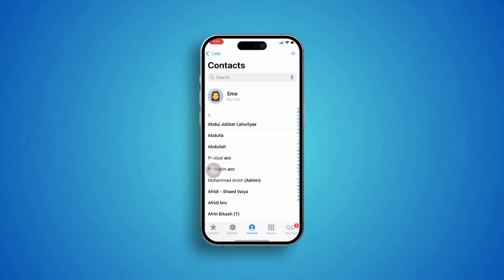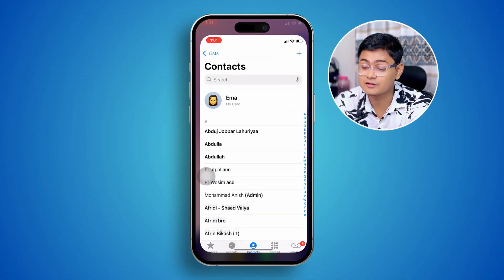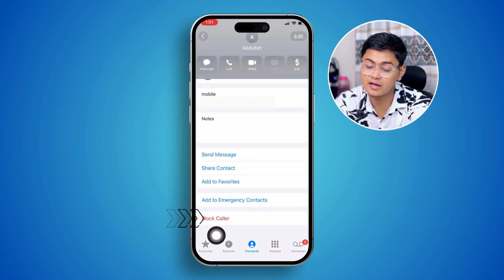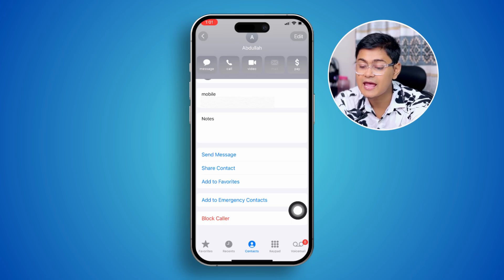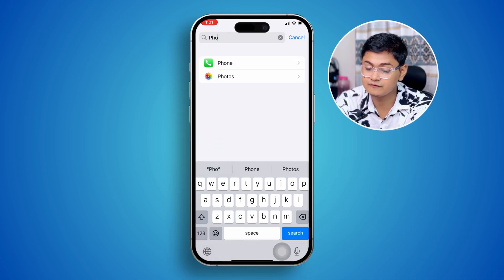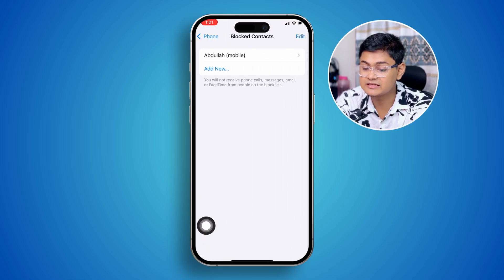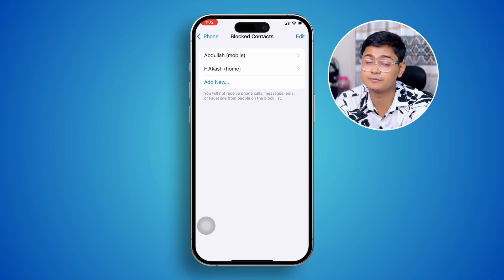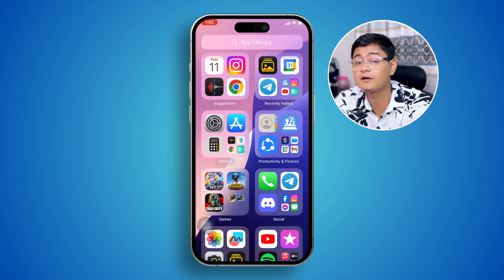How to Block Any Contact on iPhone After iOS 18 Update | Block Unknown Number From Calling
Look no further! In this video, I've shown how you can block unknown callers in your iPhone after the latest update. After blocking a contact on your iPhone after updating to iOS 18, it prevents unwanted calls, messages, and FaceTime calls from the blocked individual. Plus, you can restrict their access to your location, photos, and other sensitive information, providing an extra layer of security.

So don't waste your time, just go ahead and watch this video to learn how to prevent unknown numbers from calling. And after watching this video, if you find it helpful, then don't forget to hit the thumbs-up button. Thanks for coming here! See you all around!